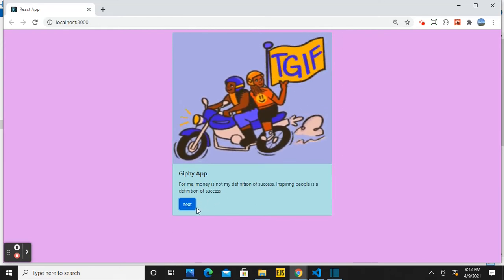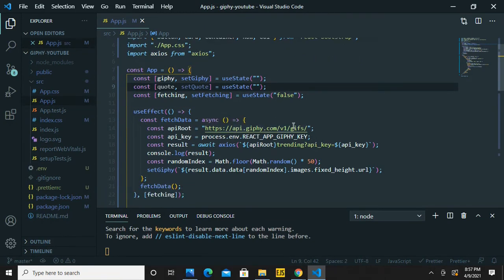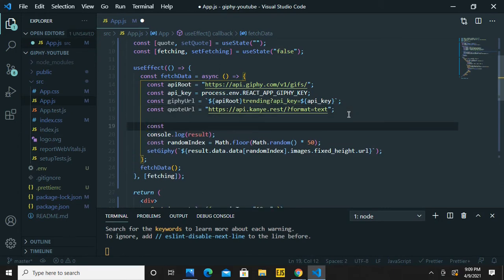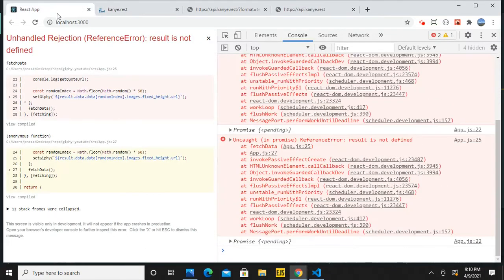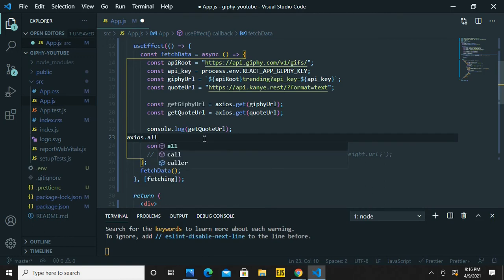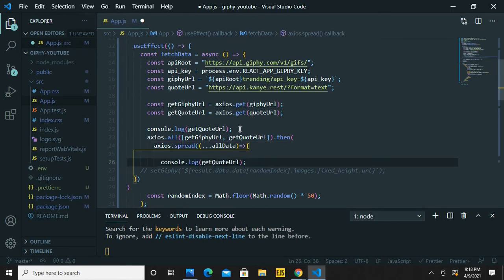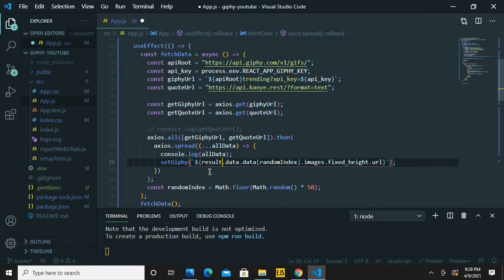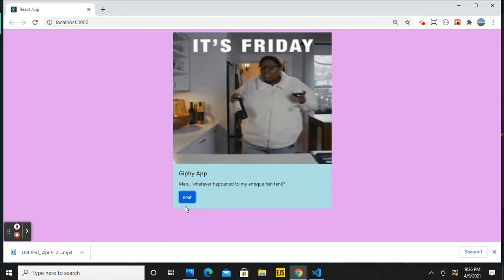React App using Giphy Api and kanye.rest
Learn how to make a React website combining 2 APIs. This React JS project is completely responsive using React Bootstrap. We will use React hooks to create this web design.